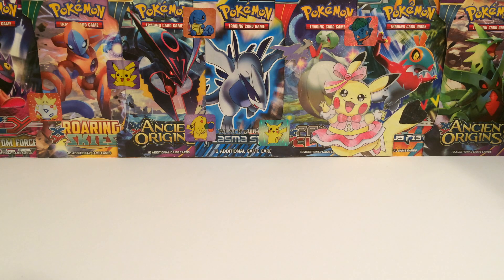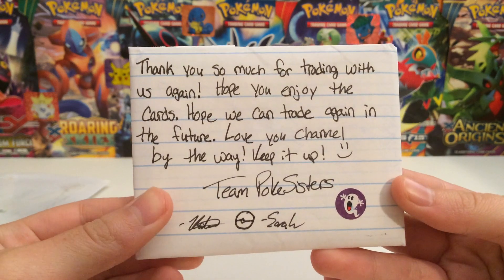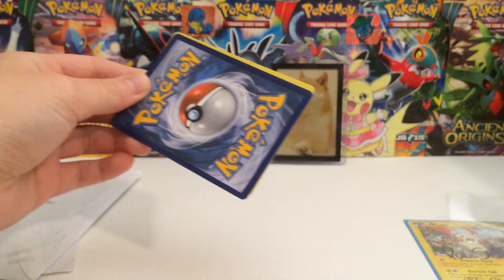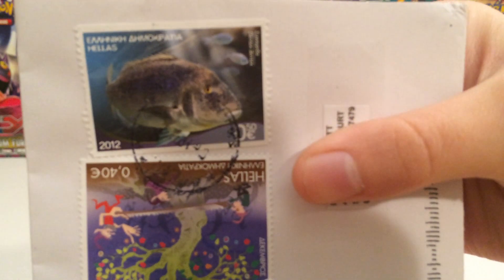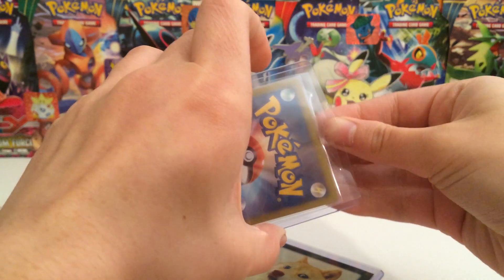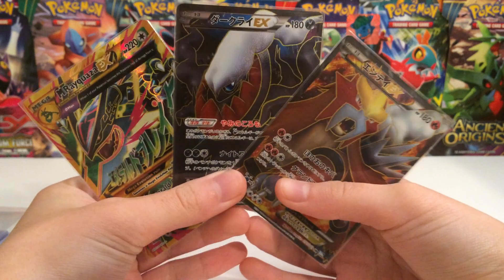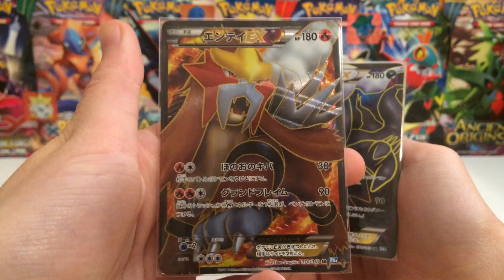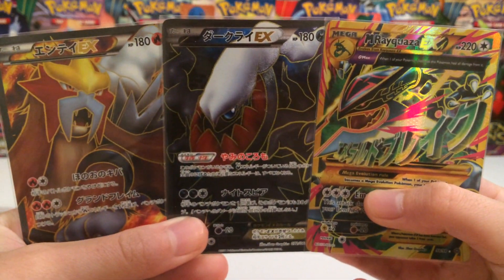TCBM Frenzy Ep 46 (BCBM from WakeRunCollapse?!?): Wakeruncollapse, Pokesisters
Awesome card after awesome card.  I can't handle this.